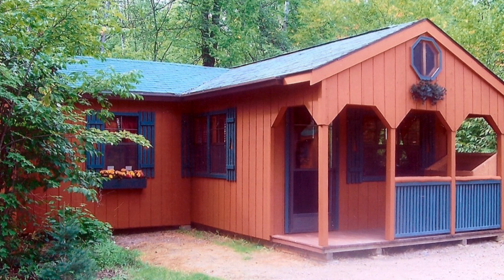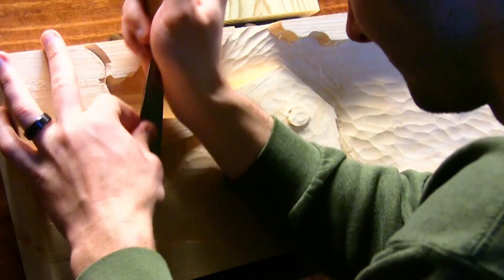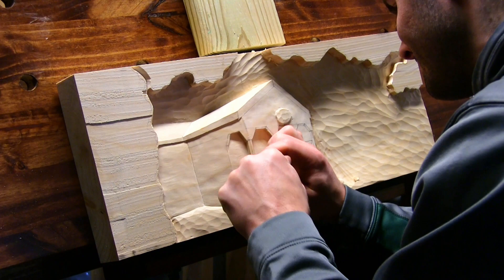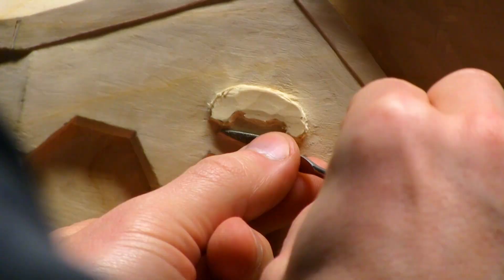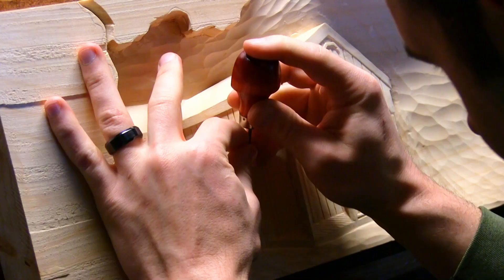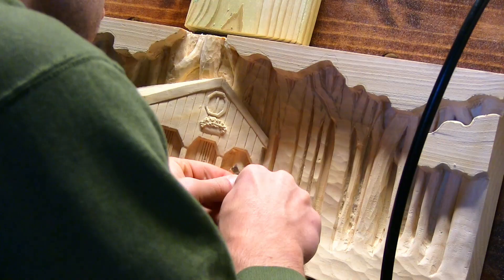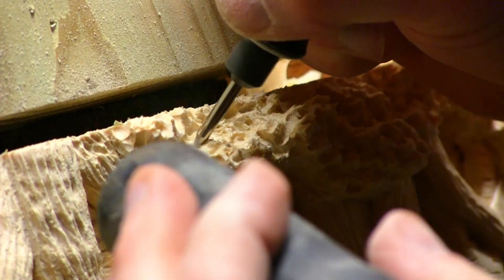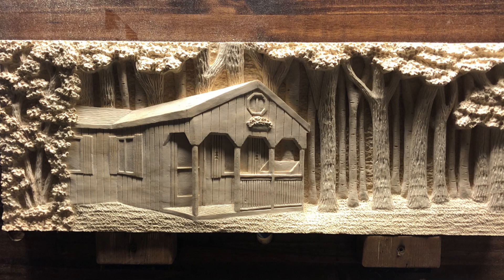CABIN IN THE WOODS WOODCARVING - "GRANDPA'S CABIN" - Relief Wood Carving My Grandpa's Hunting Cabin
Relief wood carving of my Grandpa's hunting cabin that is secluded deep in the big woods of Wisconsin! I used traditional chisels and gouges. It's carved out of white pine and took me approximately 35 hours to complete. It really helps me out!